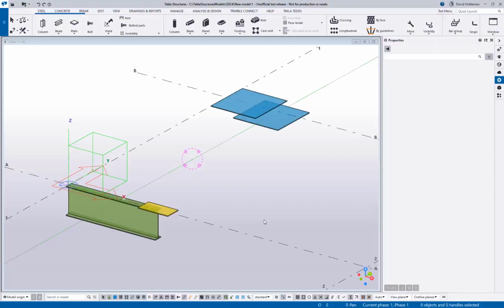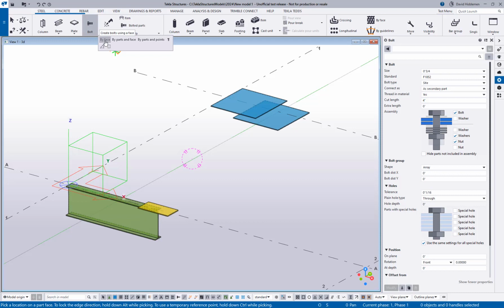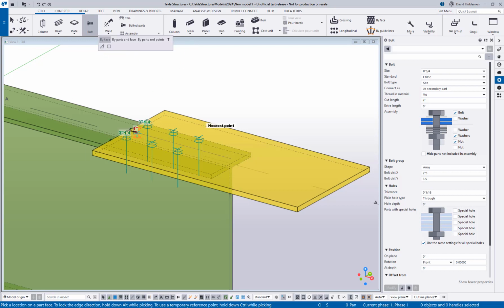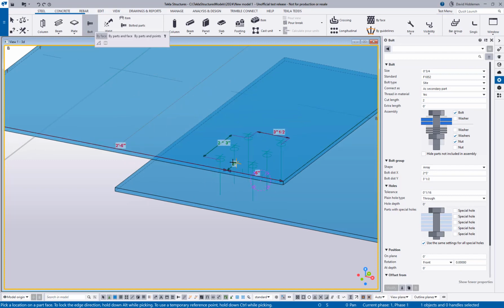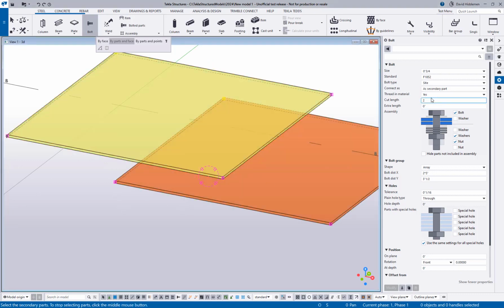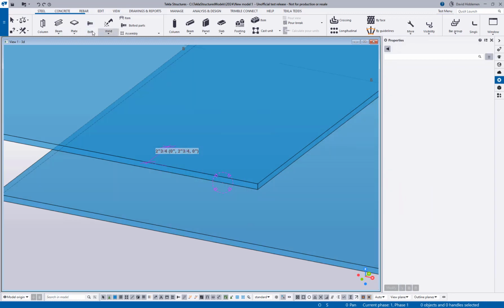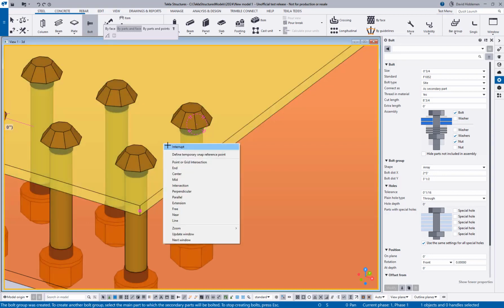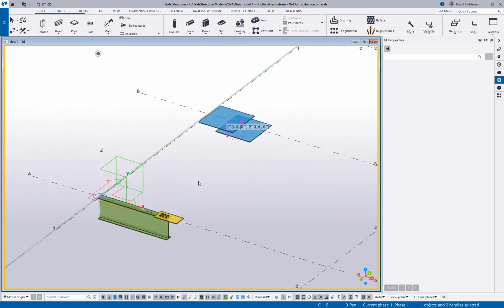New Features for Bolting in Tekla Structures 2024